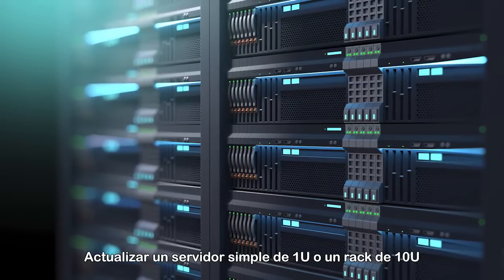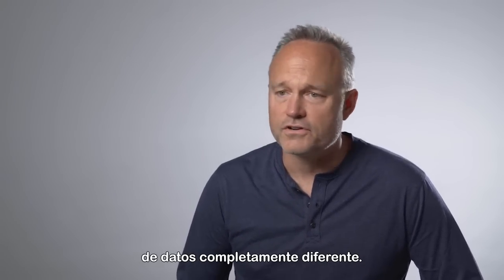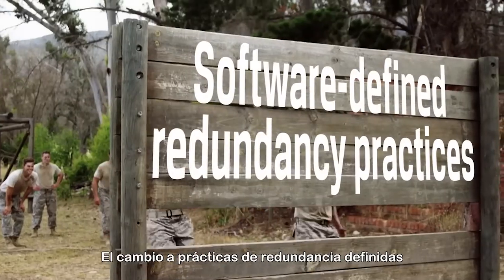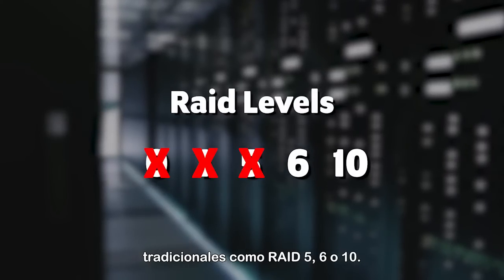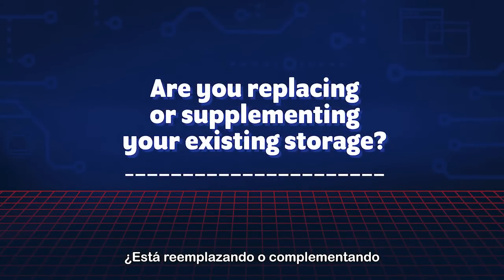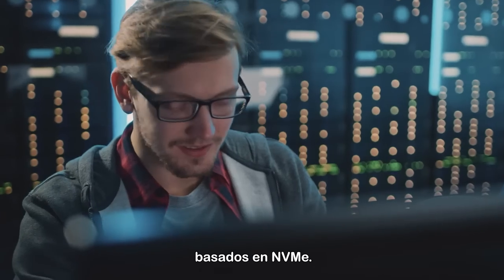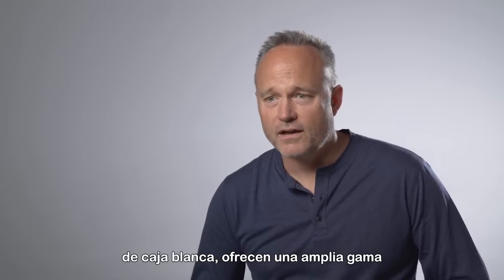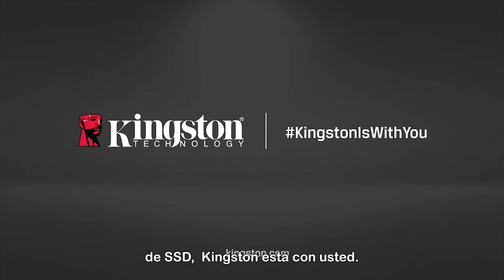Serie Enterprise: ¿Debería cambiarme a NVMe?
Durante los últimos 5 años, las configuraciones de servidor y hardware han sido prácticamente las mismas, SSD SATA o SAS. Solo en raras ocasiones, hemos visto cambios dramáticos en las configuraciones de hardware, y cuando lo hacemos, la redundancia y el tiempo de actividad son la clave. Es por eso que muchos centros de datos están cambiando a SSD NVME de nivel empresarial.